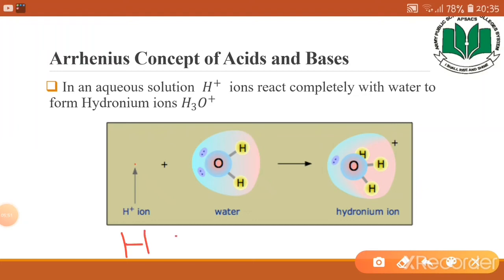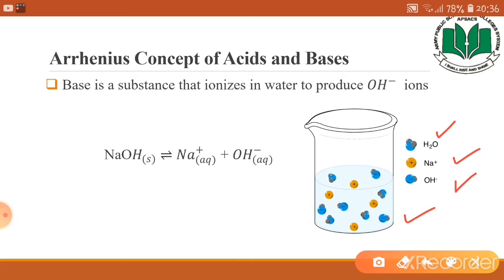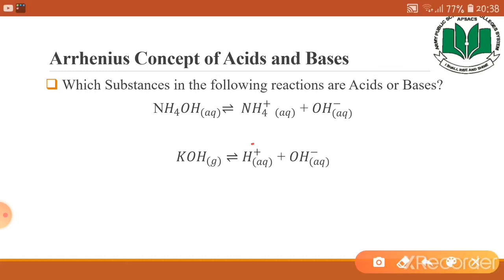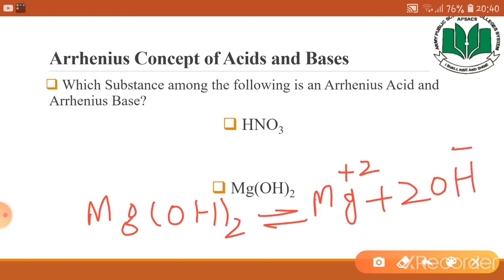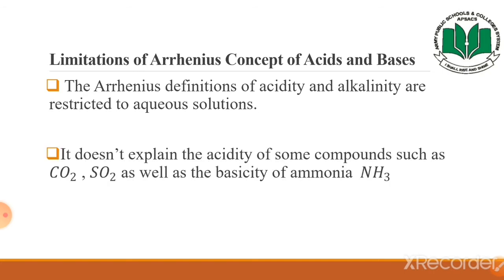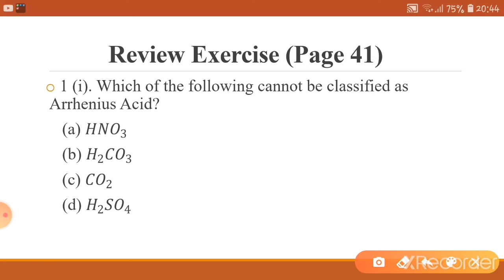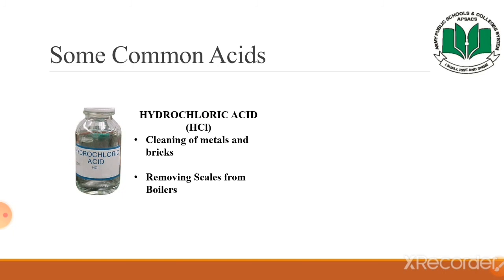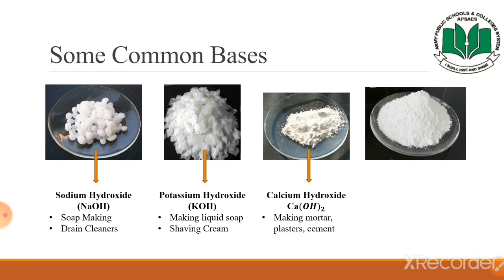Arrhenius Concept of Acids and Bases - Part 2